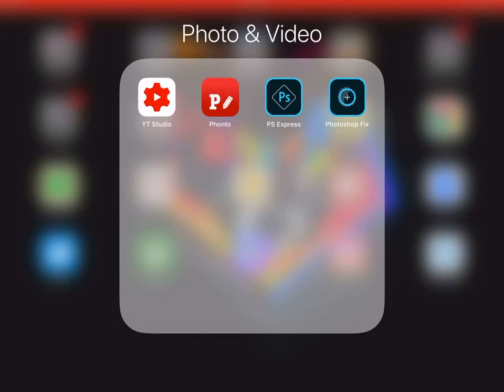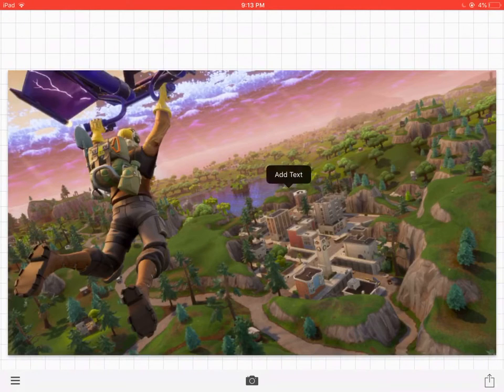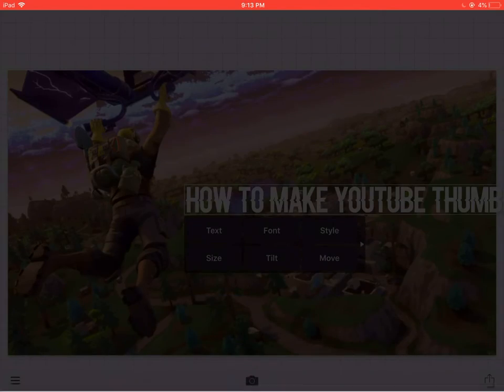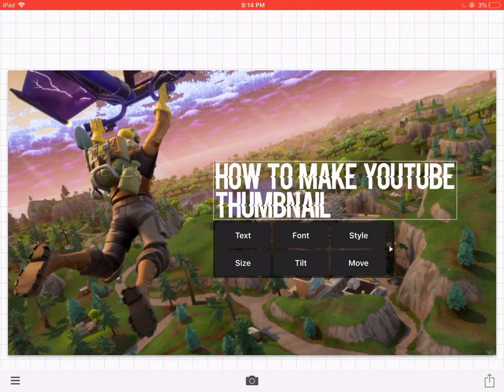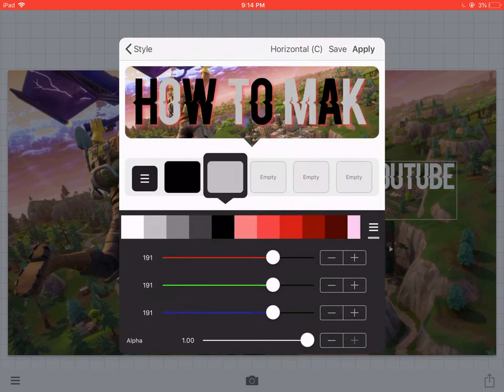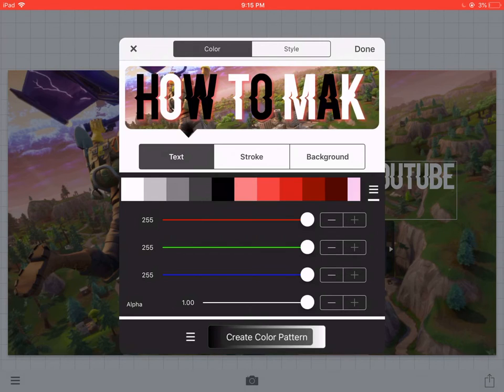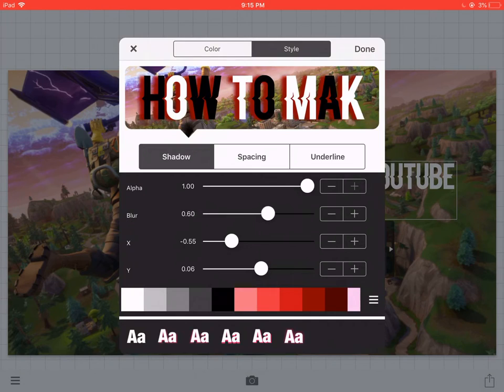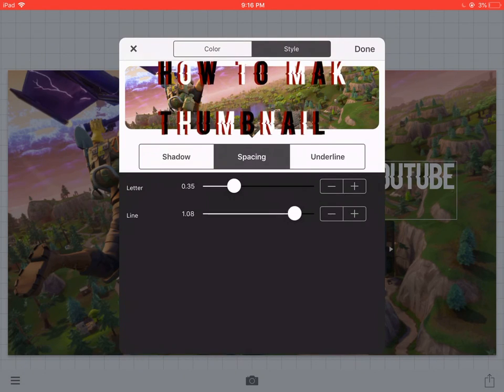HOW TO MAKE A FORTNITE THUMBNAIL ON MOBILE | EASY METHOD 2018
this is a easy guide on how to make a YouTube thumbnail